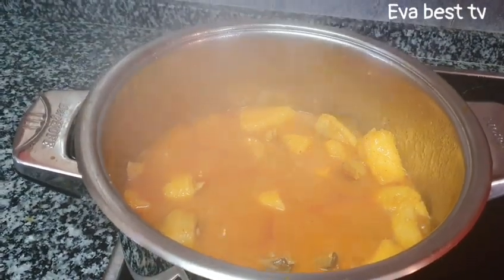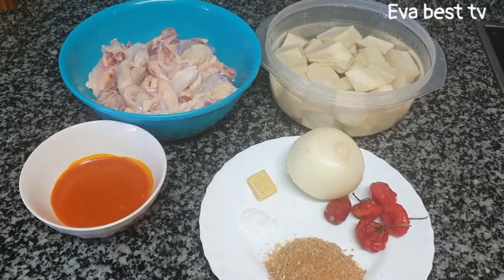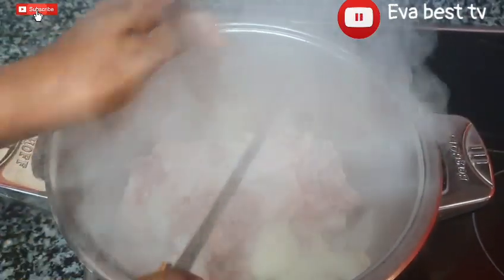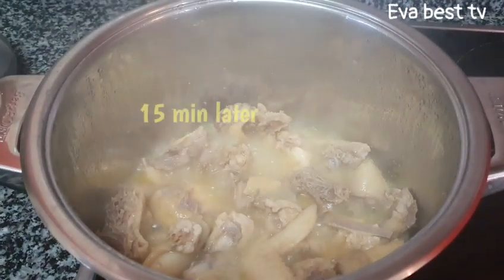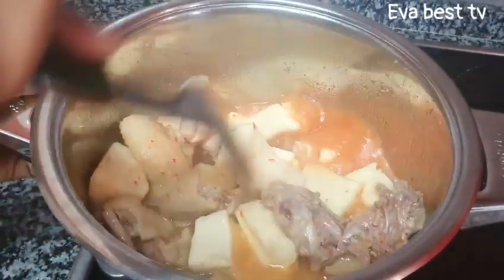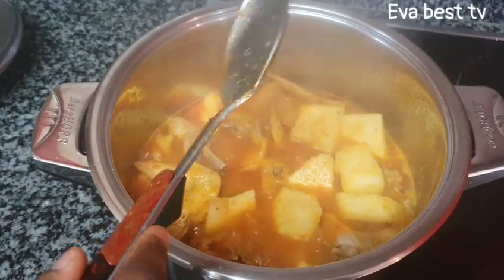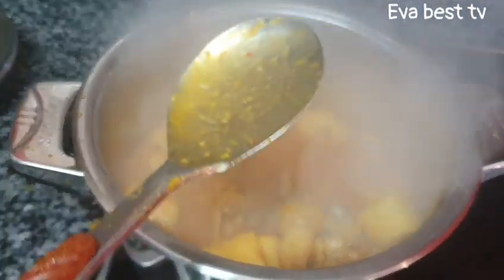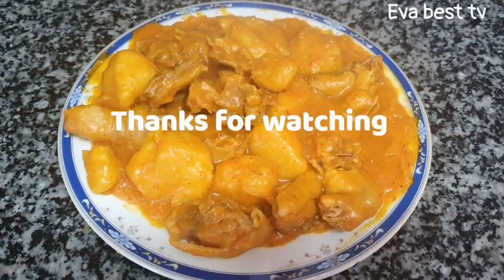Tasty Nigerian chicken yam porridge recipe for winter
IF you are new here you are highly welcome to the family of Eva best tv 📺.
Today I brought a good recipe to your door step. chicken and yam porridge. This is so good on this winter time. So guys try this method you will love it.